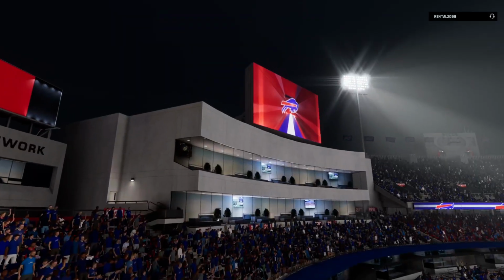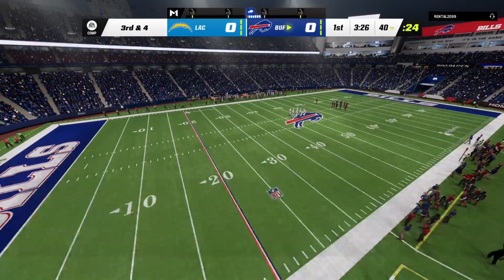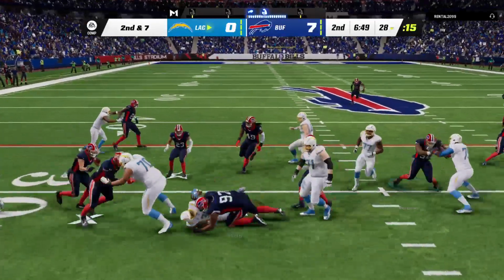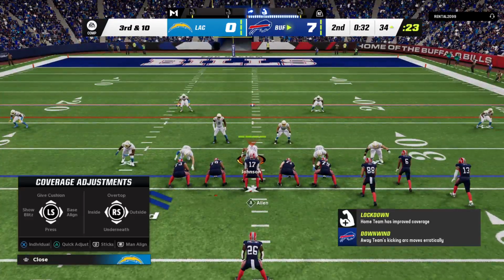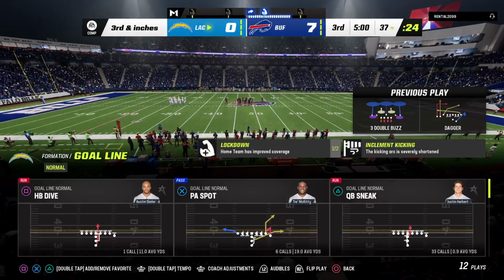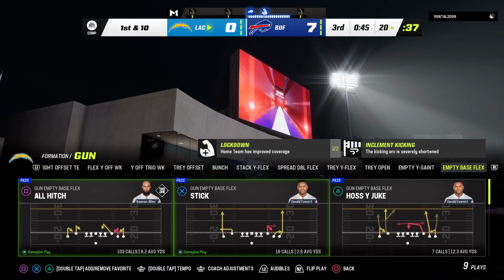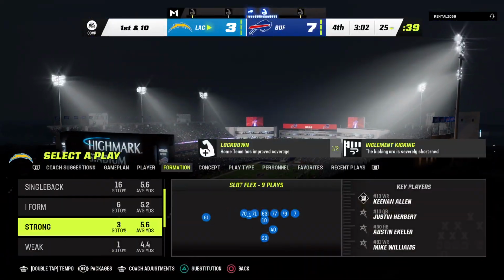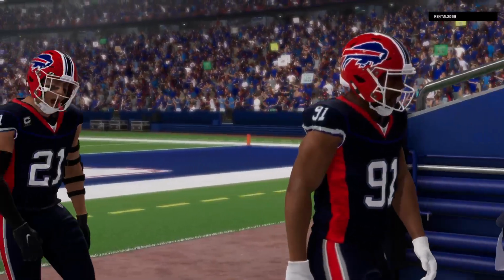CFL Season 3 Semifinal - WEHO Wide Ends at The Happy Scrappy Hero Pups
The WEHO Wide Ends visit The Happy Scrappy Hero Pups in the Center Football League's 3rd Season Semifinals.  WEHO was the Chargers.  The Pups were the Bills.